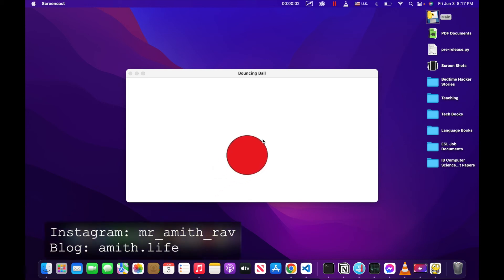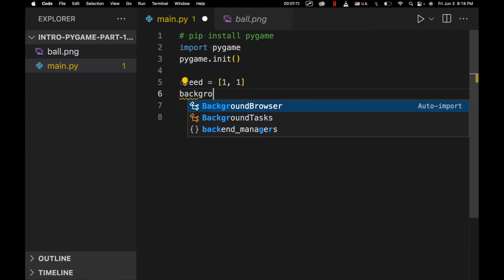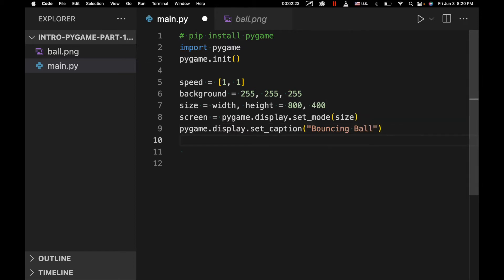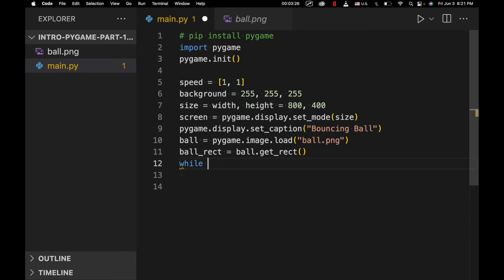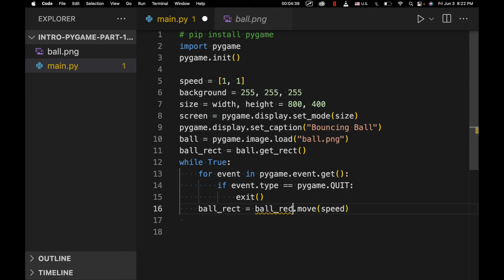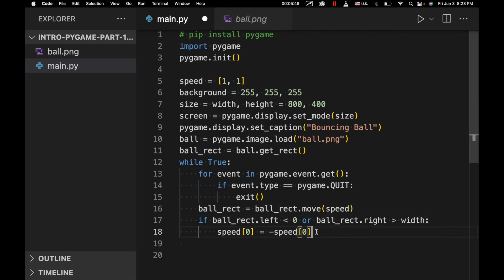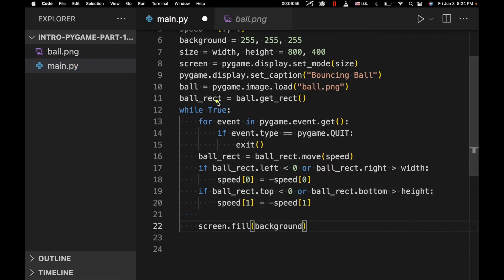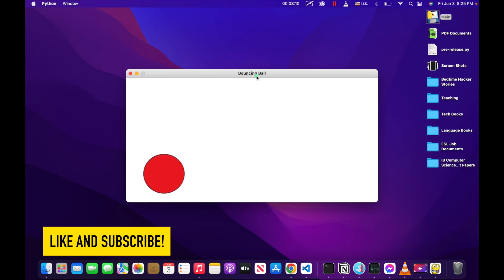Intro to PyGame - Bouncing Ball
In this tutorial, we make a ball bounce around a window.